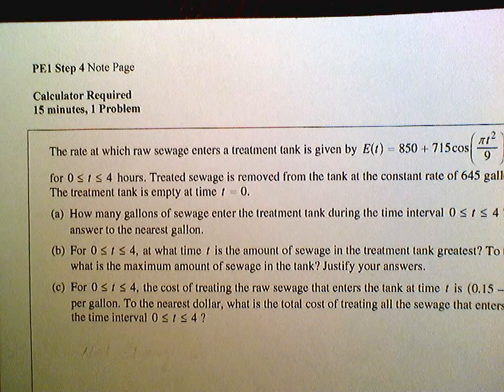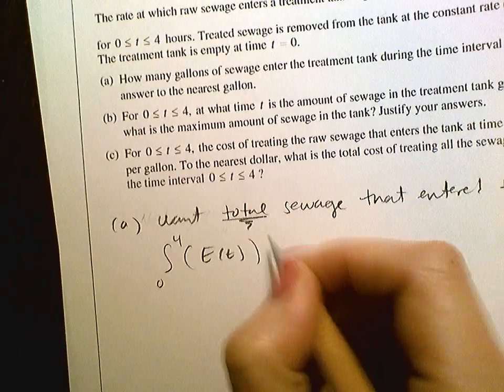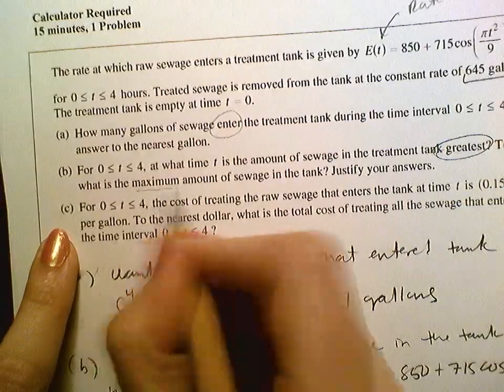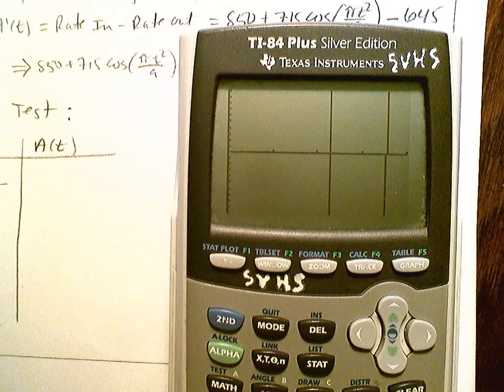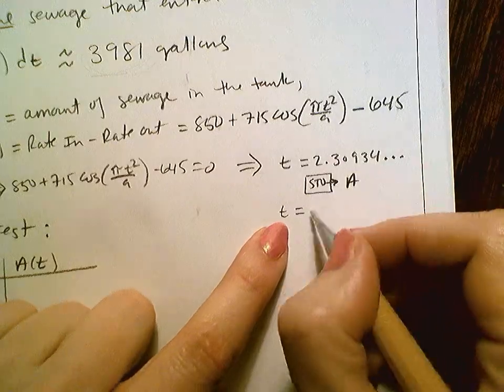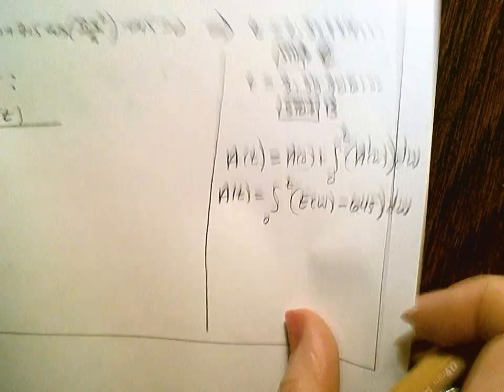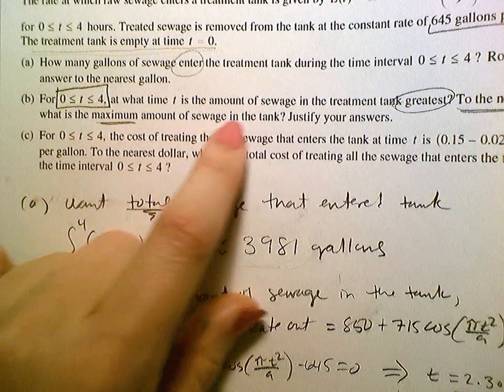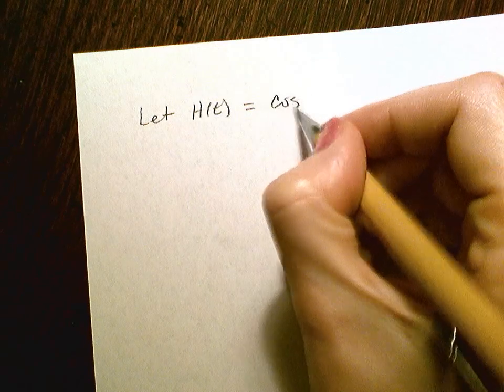PE1 Step 4 Part 1